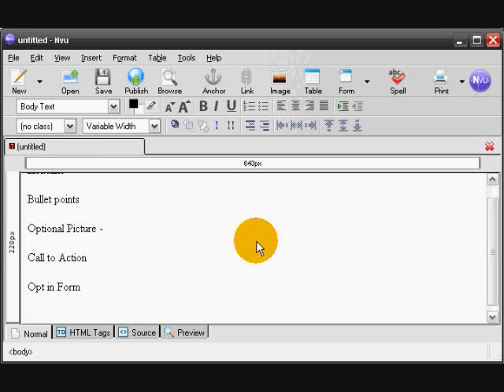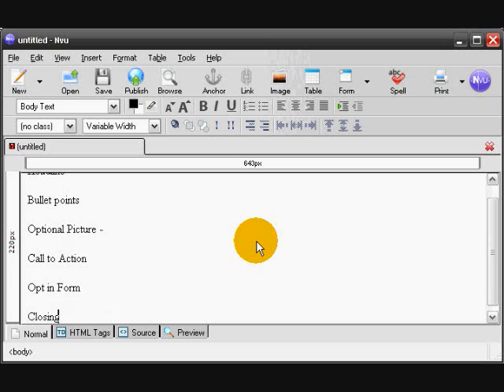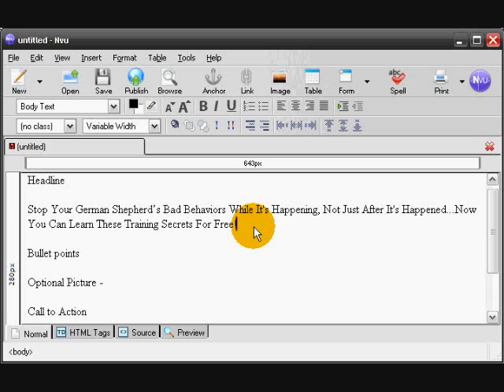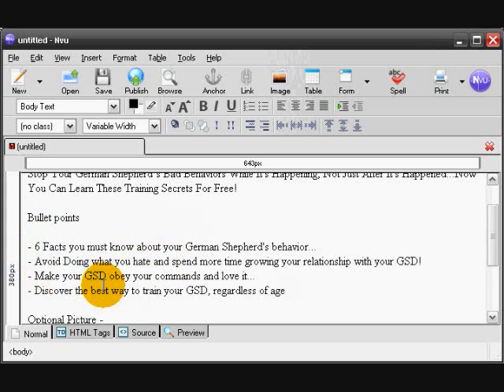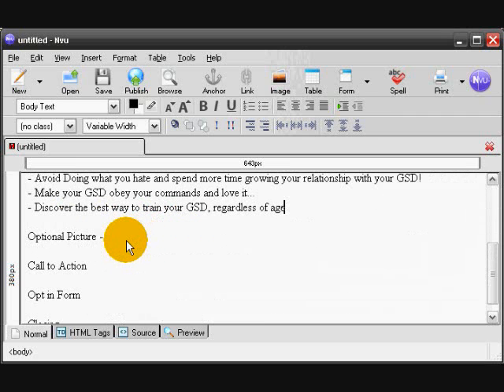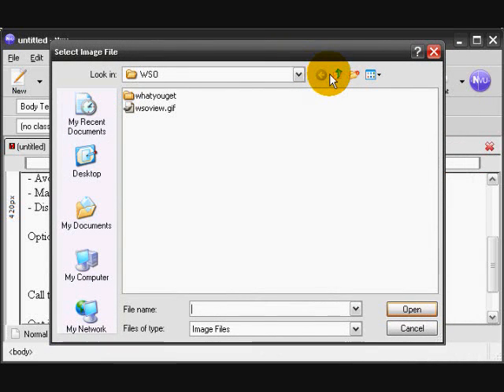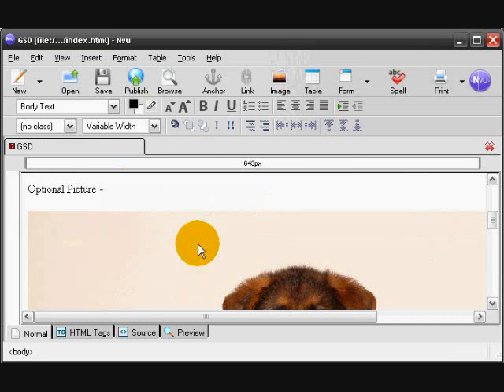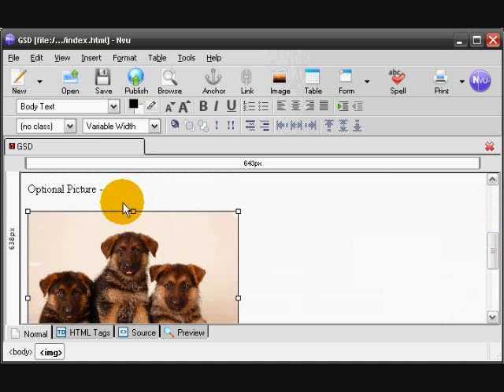Free Network Marketing List Building Part 2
.Get this no opt in download free report and start making money online. Just click onto the link above and you will be directed to the download page.